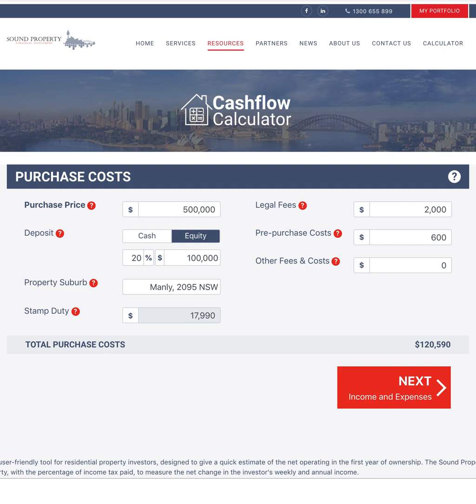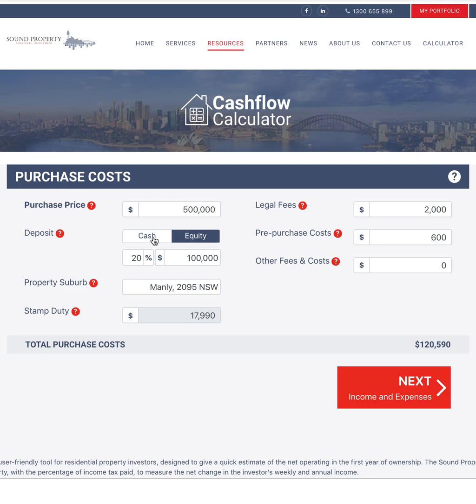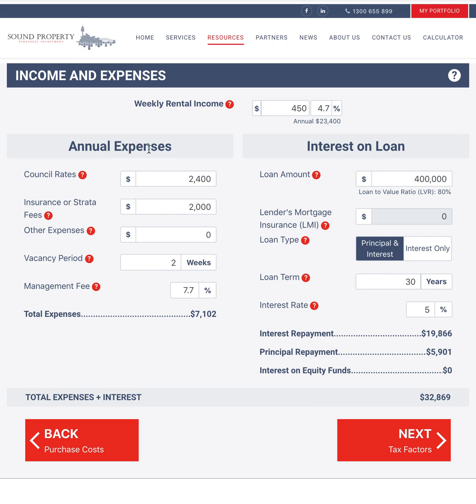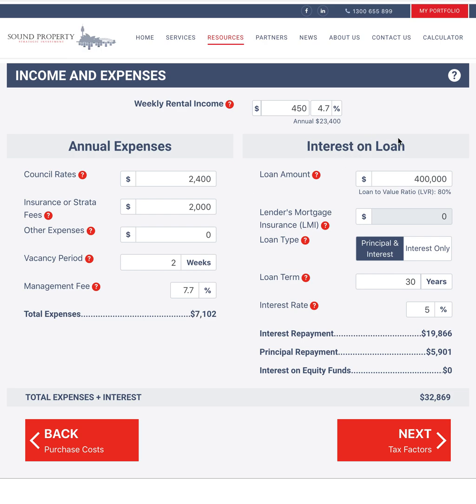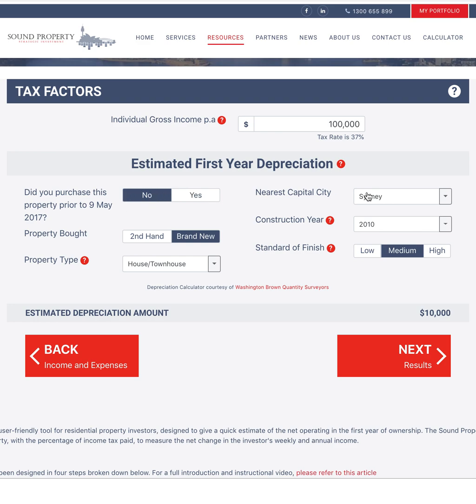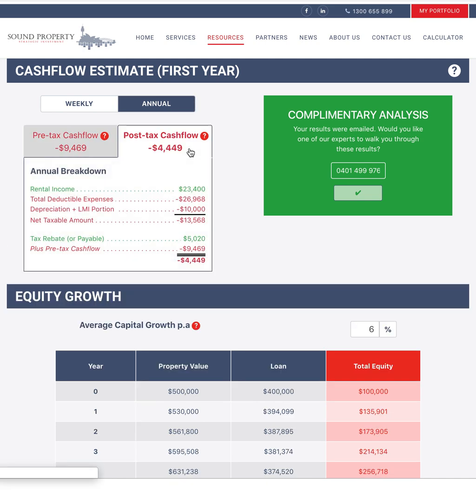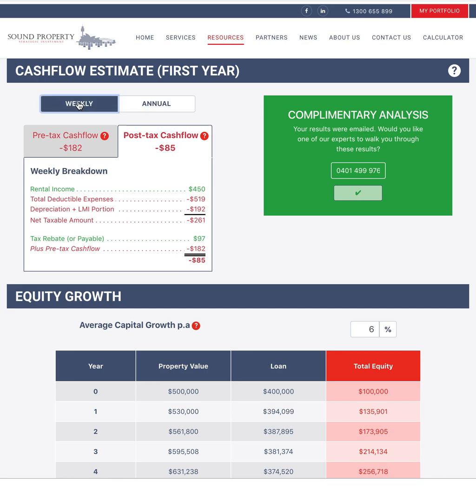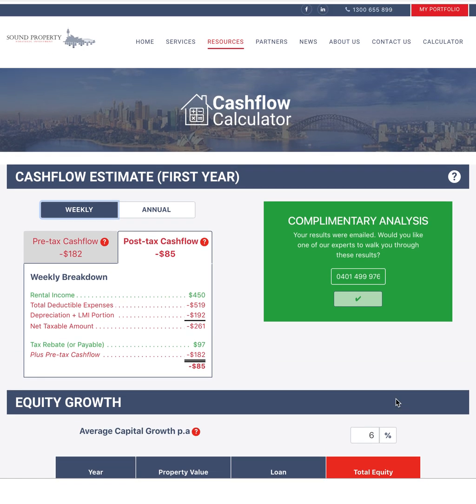Property Cashflow Calculator Tutorial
The Sound Property Cashflow Calculator is a user-friendly tool for residential property investors, designed to give a quick estimate of the net operating in the first year of ownership. The Sound Property Cashflow Calculator combines the rental revenue and operating expenses of the property, with the percentage of income tax paid, to measure the net change in the investor's weekly and annual income.

How to use this calculator:

The Sound Property Cashflow Calculator has been designed in four steps broken down below. For a full introduction and instructional video, please refer to this article

Step 1: Purchase Costs
This step captures the capital related costs of the property such as the purchase price, deposit and other initial costs. It calculates the stamp duty payable based on the Suburb + State entered. The user also has the ability to select 'Cash' or 'Equity' for the purchase costs if they are borrowing equity from another property. If 'Equity' is selected, the calculator will apply an interest charge to all purchase costs in the calculation.

Step 2: Income and Expenses
This step requires the weekly income (rent) and various yearly expenses to be entered. Also, in this step are any interest or principal repayments based on whether the loan is 'Interest Only' or 'Principal & Interest'. With 'Principal & Interest', the loan amount is repaid over a selected loan term. ‘Interest Only’ loans don’t pay down any of the loan, however will result in a better overall cashflow position as no principal repayment is made.

Step 3: Tax Factors
This step captures the yearly income or salary of the user and calculates the applicable ATO marginal tax rate. It also estimates the depreciation amount, or the tax deduction for the wear and tear over time on the property. The depreciation calculation comes courtesy of Washington Brown Quantity Surveyors.

Step 4: Cashflow Estimates
The final step of the calculator reveals the first-year results of the data entered. These calculations show the relationship between the property’s rental income and expenses, with and without tax implications (i.e. post-tax and pre-tax). The results are displayed in weekly and annual amounts. This step also includes an equity growth table where the user can enter a chosen average capital growth figure and see what the compounding effect of this growth is over a 10-year period. It also shows the remaining loan balance and subsequent equity the user may accumulate over this time.

The steps are designed to work through in order however can be navigated backwards to change any input. There are various help features throughout the calculator symbolised - (?)